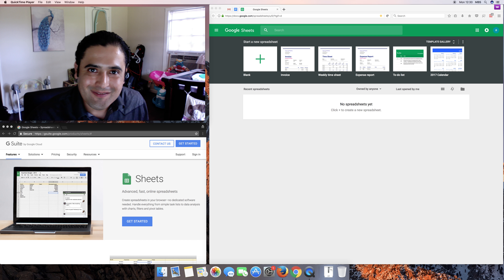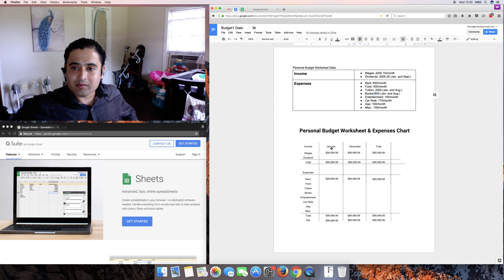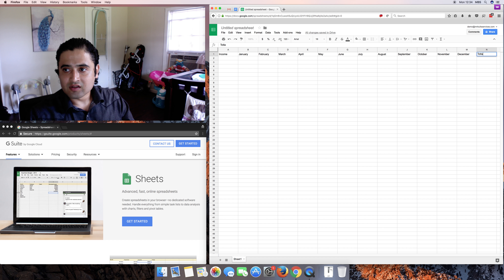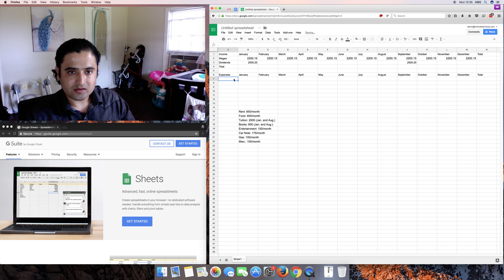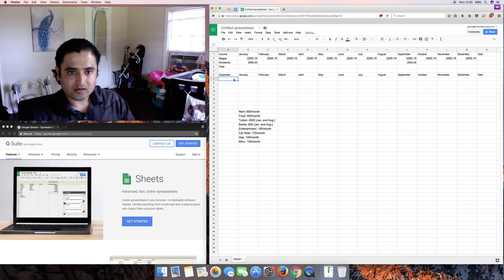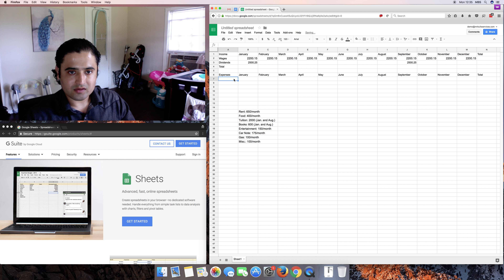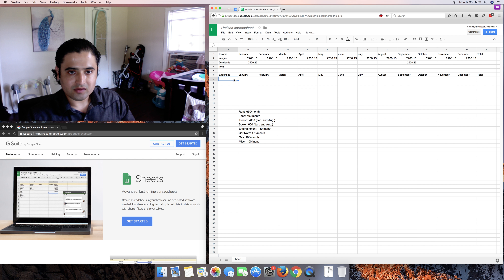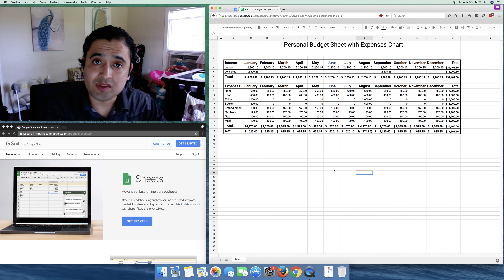G Suite: Getting started with Sheets and Personal Budgeting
G Suite Sheets is one of the best productivity tools to have to optimize your business performance. In addition, what better way to start a business then to write out your budget for the next year.

Thank you and much success to all of your business ventures.